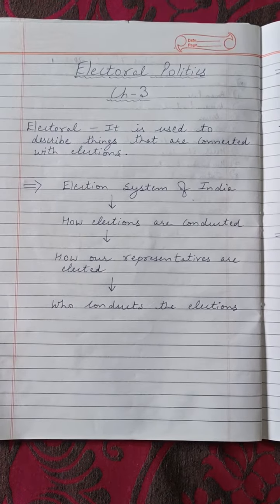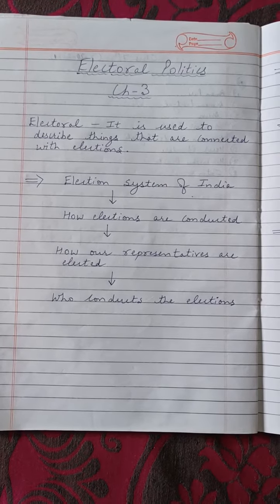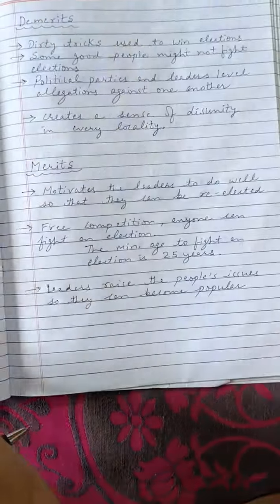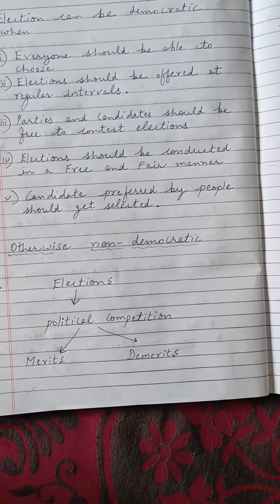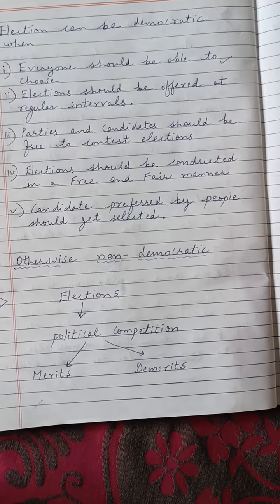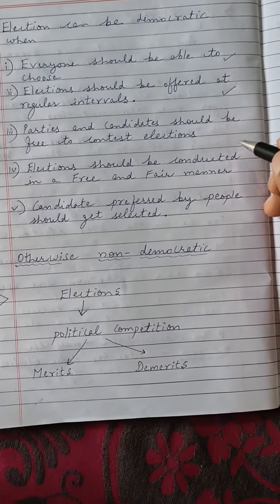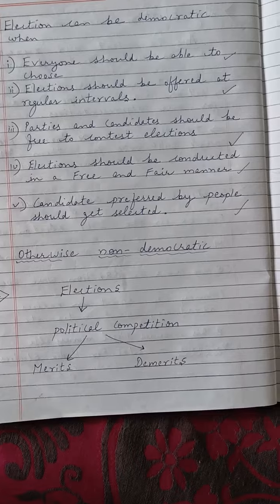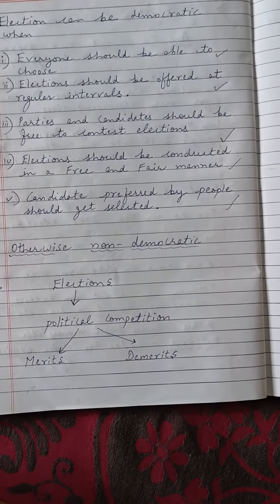Ch 3 Electoral politics (civics)